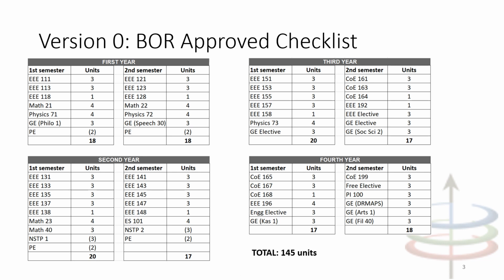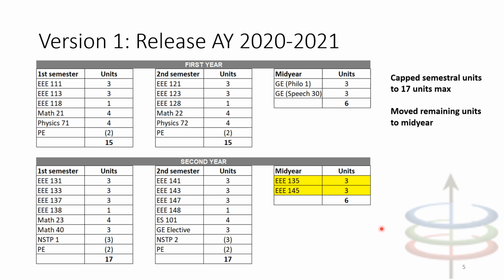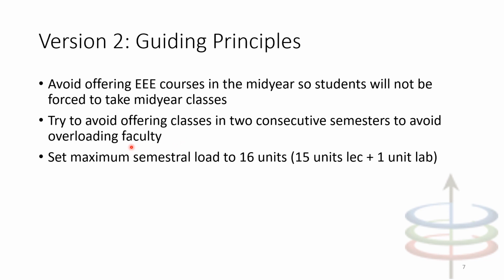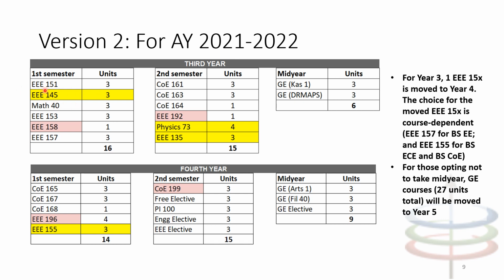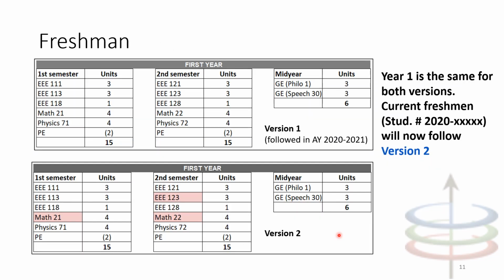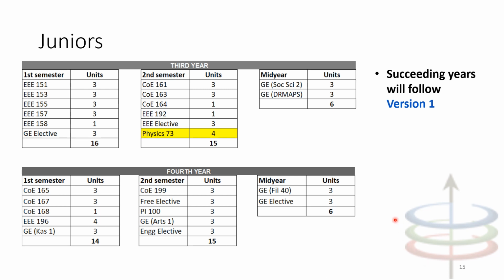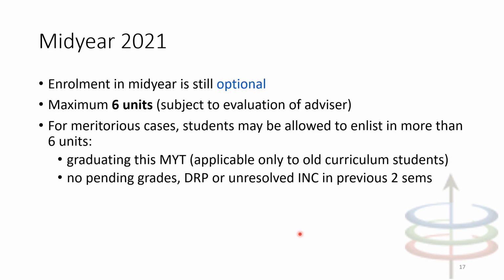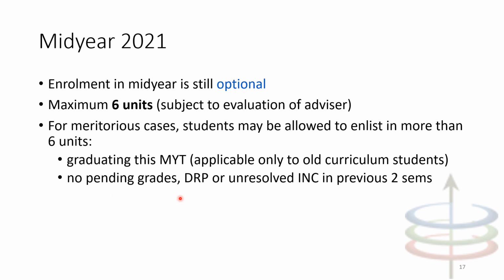EEEI Remote Learning Curriculum version 2